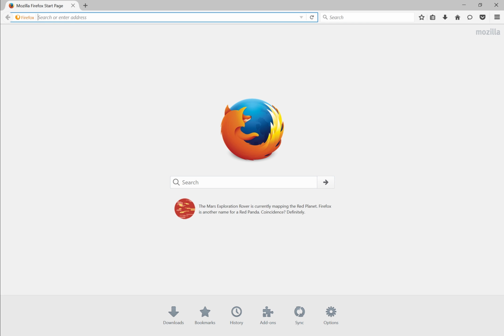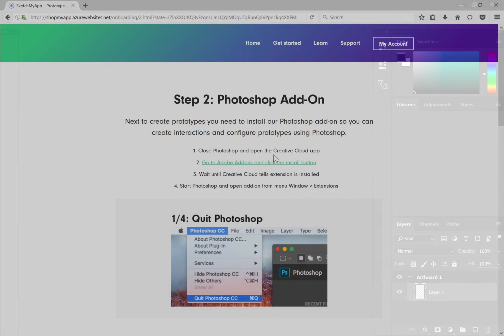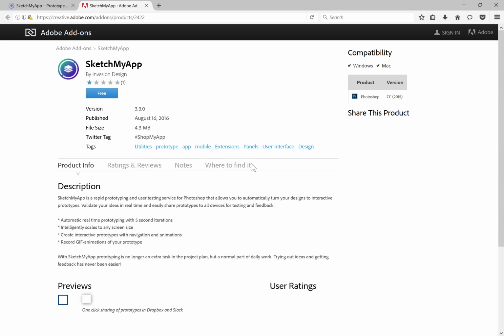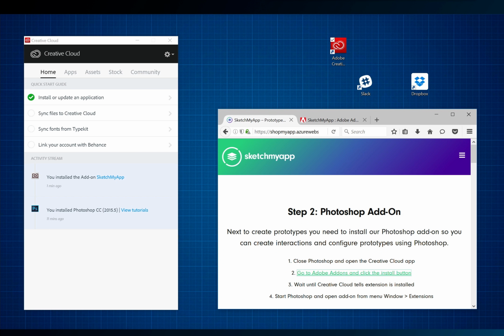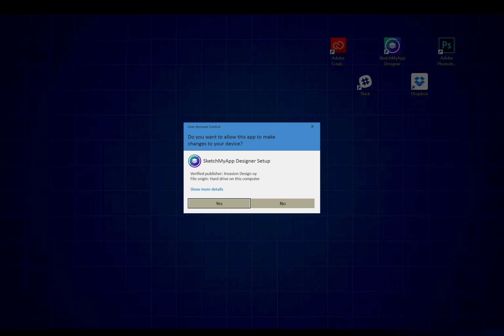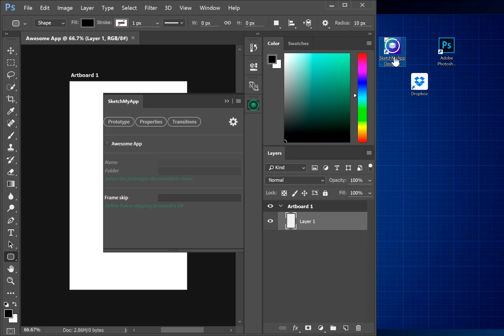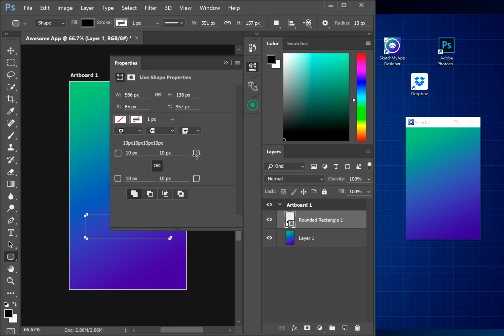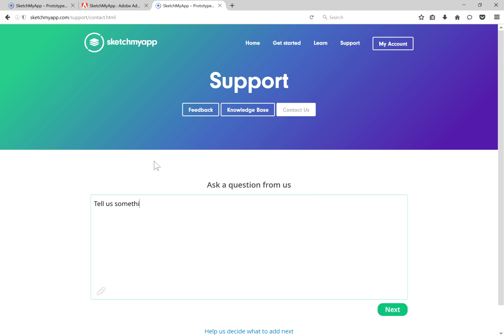Getting Started With SketchMyApp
How to get started with SketchMyApp including
 - How to connect a cloud account for sharing
 - How to install the Photoshop addon
 - How to get the desktop and mobile apps